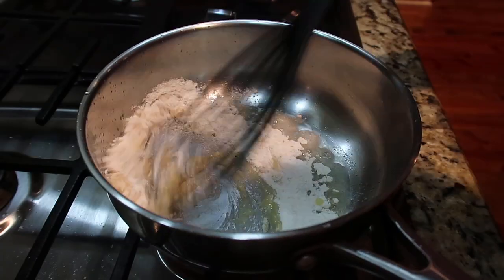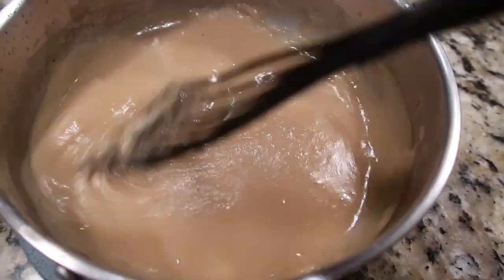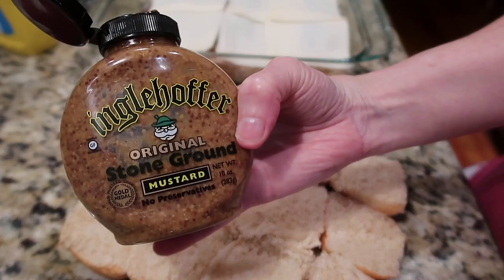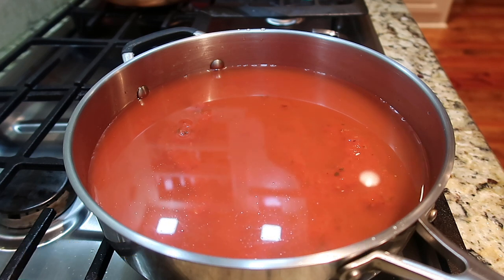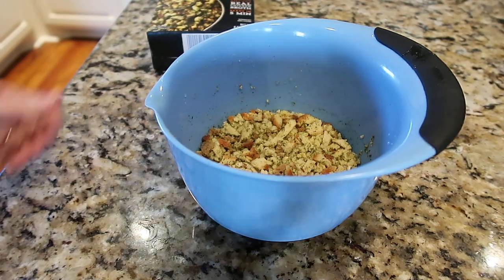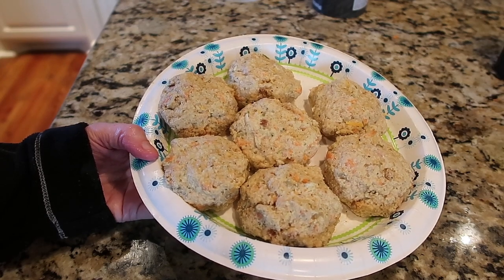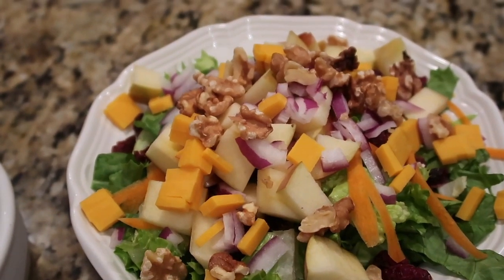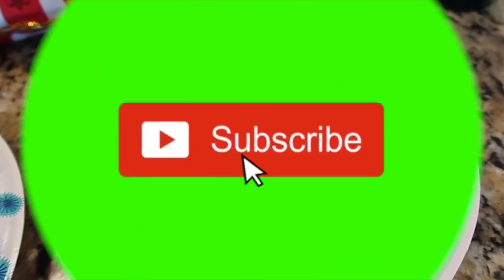What's For Dinner? Mar 15, 2020 | Cooking for Two | Easy Weeknight Meals | Tuna Cakes for Lent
Hey Y'all!  We are back with a brand new "What's For Dinner" video!  We have some easy and fun meals for you this week, plus we are continuing to cook from our pantry, and have some pantry meal ideas for you!  We had a big event in our house this week, and went out to celebrate too :)  We hope you enjoy all the food in this week's "What's For Dinner" video!

Resources, Recipes, Etc:
* Our document for times and temps that we use in our Air Fryer is
* One of our Air Fryer videos (showing how we make potatoes, sweet potatoes, onion rings, mozzarella sticks, etc) is
* The recipe guideline from Six Sisters we used for our Crockpot turkey breast is
* The recipe link for the Turkey Cranberry sliders is here (we made several changes, including adding more condiments and a different kind of cheese)
* The guideline I use for making Homemade Tartar Sauce is

Y'all!!!   We now have an Amazon storefront, so any items you purchase through our links helps support our channel; you don't pay anything extra, but we get a small percentage to help offset the cost of videos: